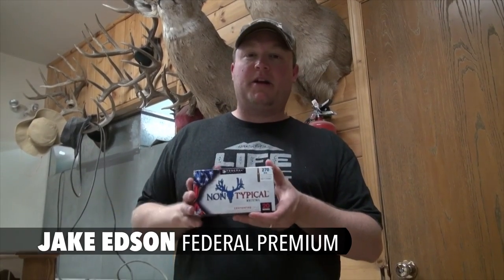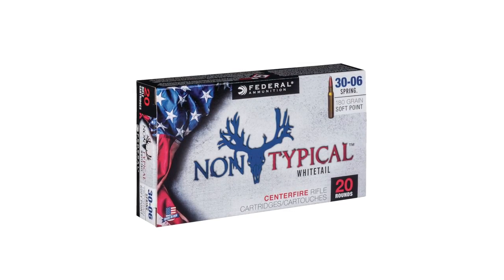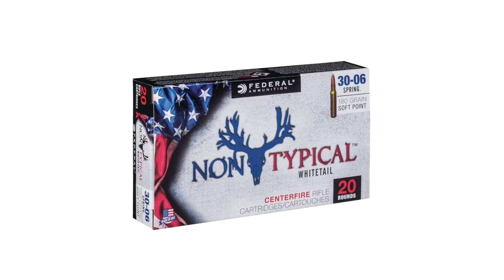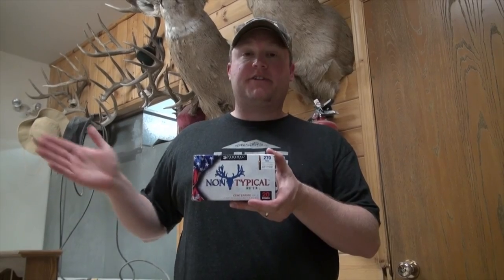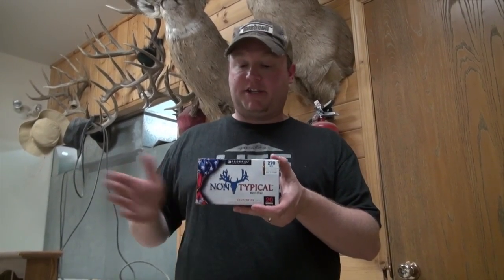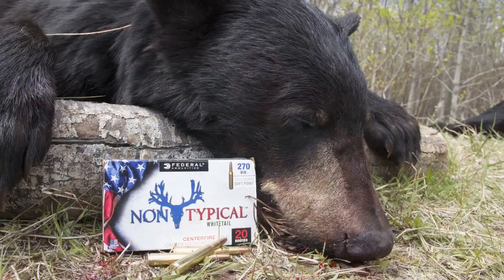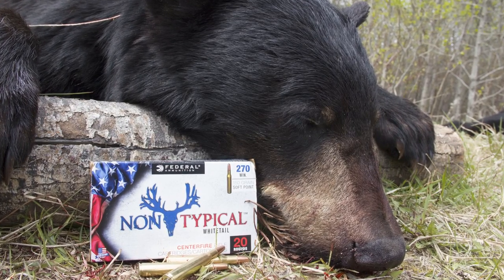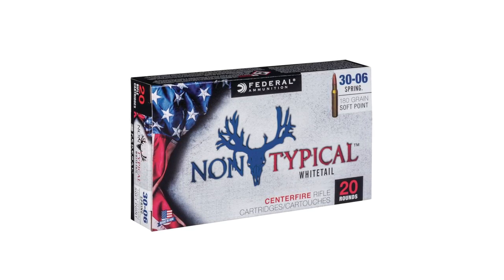AH Exclusive: Federal Premium's Non-Typical Whitetail Ammunition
Federal Premium's Jake Edson discusses Non-Typical Whitetail, a new line of rifle cartridges available for 2017.